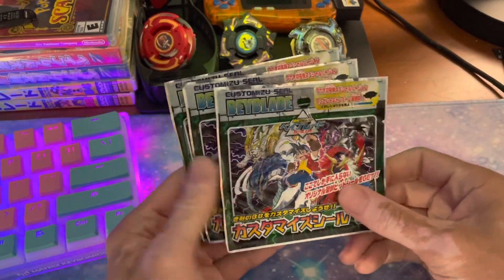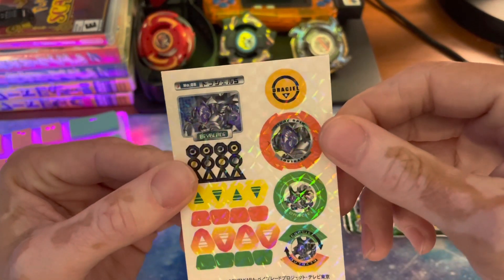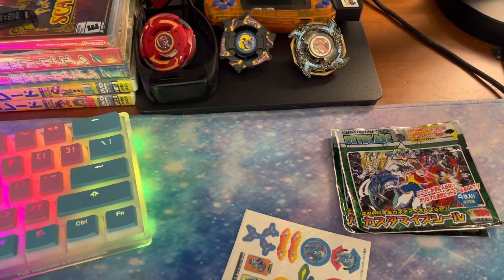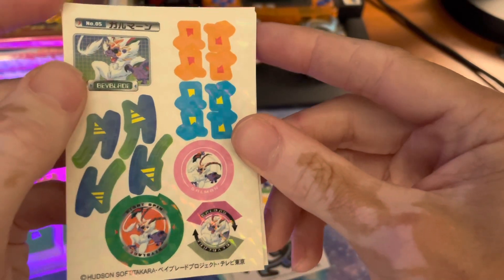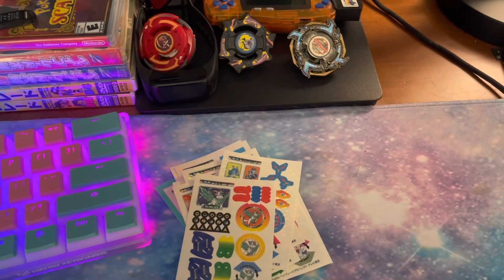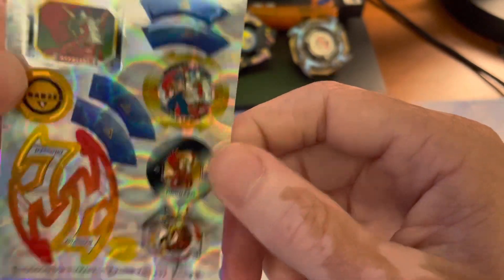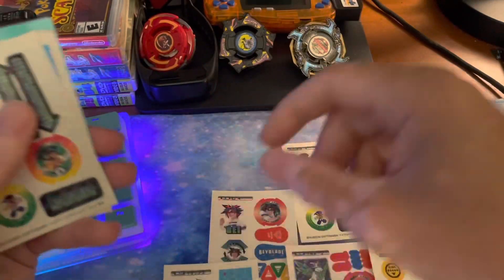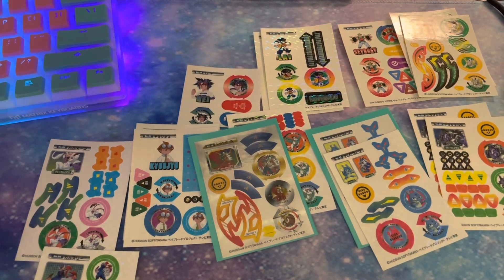Opening Rare Bakuten Shoot Beyblade Custom Stickers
Just opening some pretty rare bakuten shoot beyblade sticker packs. We get some pretty cool stuff out of these.